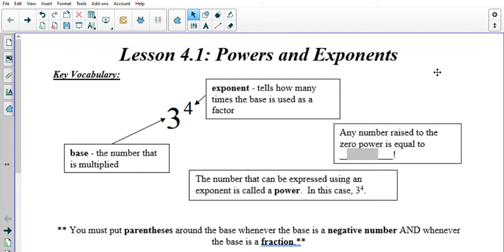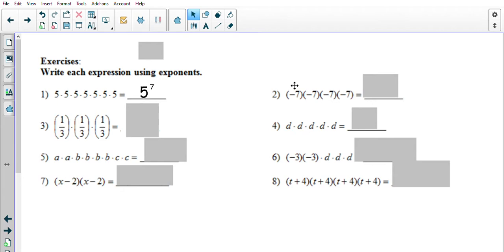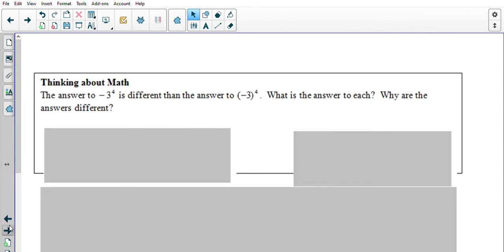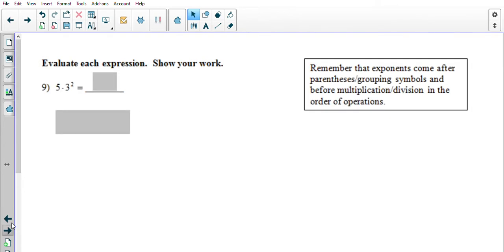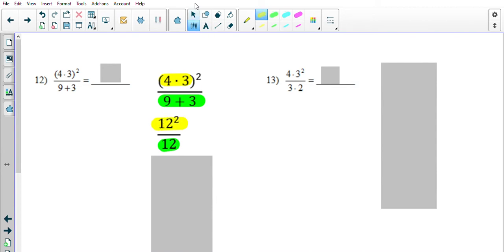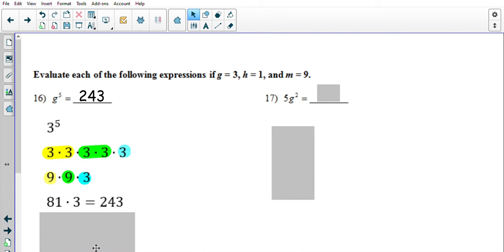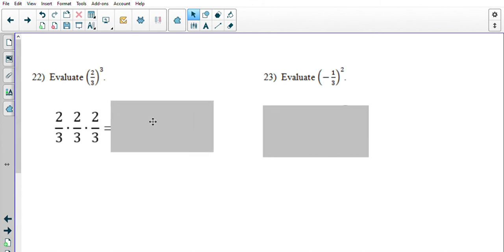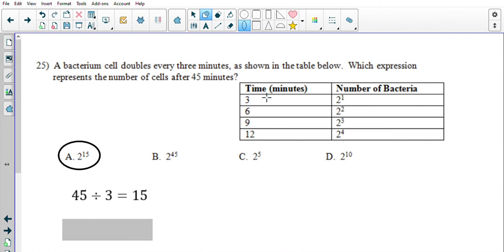Pre-Algebra Lesson 4.1 - An Exponent Overview